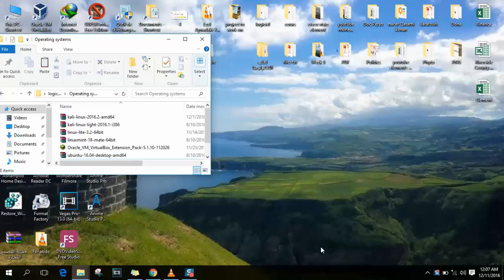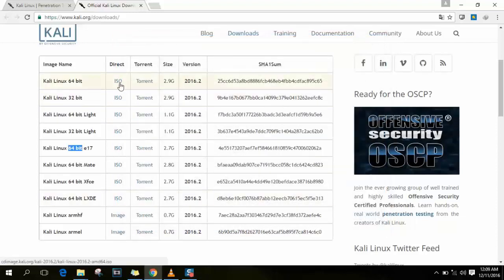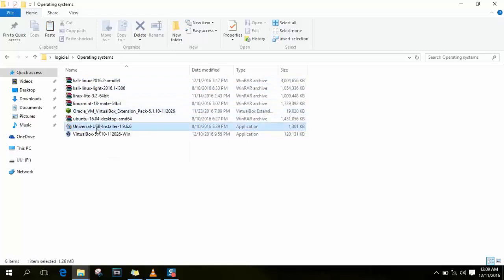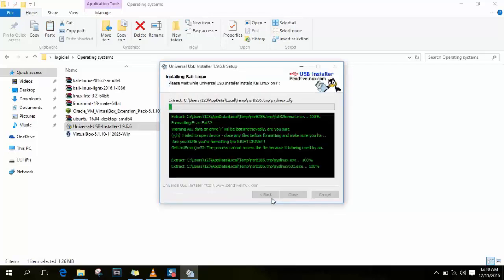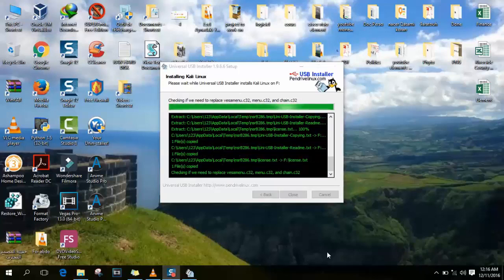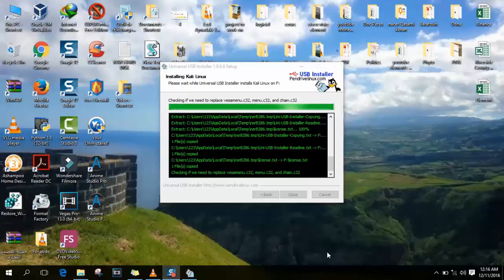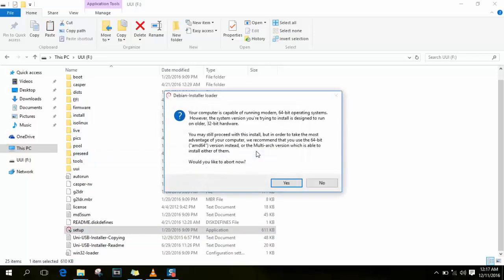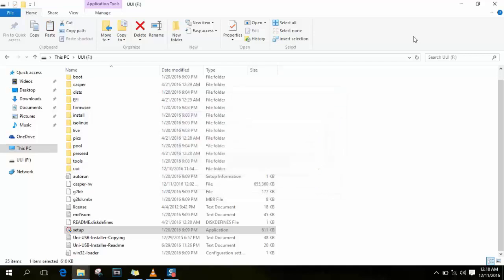windows - How to create a kali linux bootable USB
In this video I will show you how you could easily download kali linux from official website and set it up in an SD card or USB pen, flash drive to use it as bootable device or simply to use for installing it in a computer